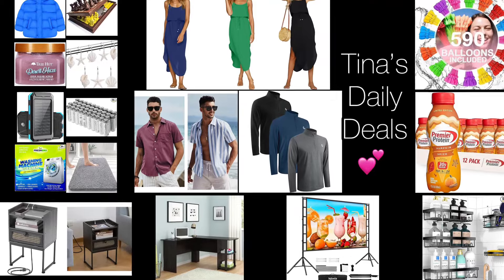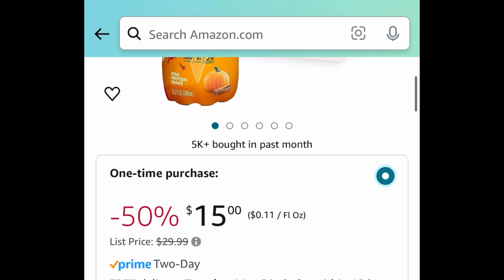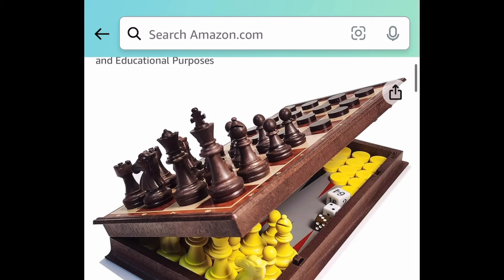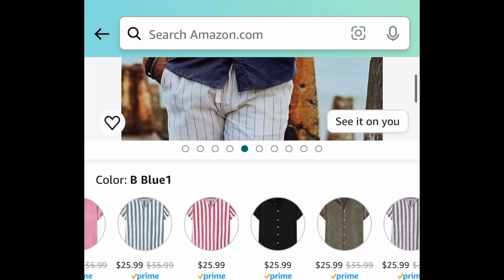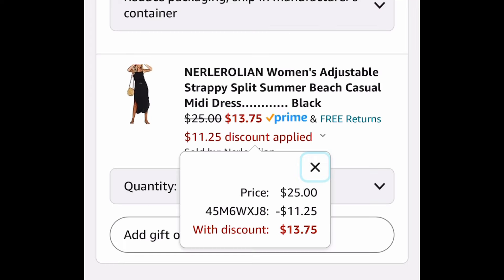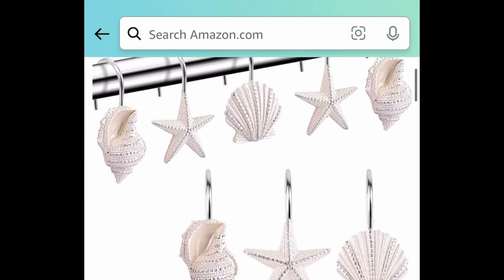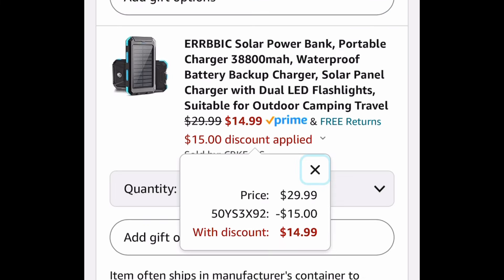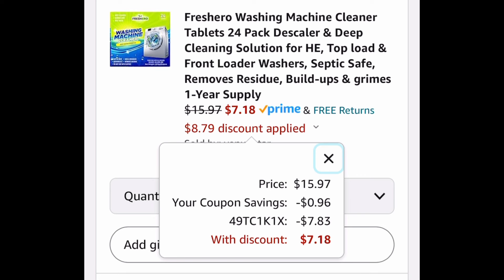Amazon deals with BIG promo codes on Summer Mist Haves | 05/19/24 💗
Product links:

Amaz0N

⚡️Lightning deal⚡️+ coupon
10.18 (was 32.98) with clipped coupon
5 Pack, Shower Caddy Shelves

Price drop🚨
15.00 (was 29.99)
Pack of 12, Premier Protein Shake Limited Edition Pumpkin Spice, 11.5 Fl Oz

Price drop🚨+ code
As low as 19.25 (was 55.00) with: 30H456YV
Modern Nightstand with Charging Station

11.49 (was 22.99) with: 50GD9C7J
590 Self Tying, Quick Filling Water Balloons

Price drop🚨+ code
7.49 (was 29.99) with: 5058KY3J
3-in-1 Magnetic Travel Board Game Set

Price drop🚨
5.24 (was 10.99)
Tree Hut Desert Haze Shea Sugar Exfoliating & Hydrating Body Scrub, 18 oz

Don’t forget to clip coupon inside 😉
As low as 7.99 (was 19.99) with clipped coupon and: 45YGRAID
Men's Short Sleeve Cotton Beach Button-Up Shirts- many options available

16.99 (was 33.99) with: 50G4XTBJ
3 Pack, Long Sleeve Athletic Quick Dry Gym Shirts

As low as 13.75 (was 25.00) with: 45M6WXJ8
Women's Adjustable Strappy Split Summer Dress

Winter Sale‼️
9.99 (was 19.99)
Kids Puffer Coats

Triple discount 🥵 price drop🚨+ coupon + code
45.59 (was 119.99) with clipped coupon and: 30BBPNF8
150'' Projector Screen and Stand

4.37 (was 8.74) with: 50NKVV48
Seashell Shower Curtain Hooks，12PCS

Price drop🚨
11.26
Ceramic Flat 13 Inch Pizza Stone Set with Crust Cutter Wheel

Price drop🚨
6.46
40 Pack, AA Alkaline Batteries

14.99 (was 29.99) with: 50YS3X92
38800 mAh, Solar Portable Power Bank Charger

Requested item 💗
69.99 (was 139.99)
L-Shaped Desk with Bookshelves

Price drop🚨+ coupon
5.99 (was 14.98) with clipped coupon
Extra Soft Absorbent Chenille Bath Bathroom Rugs

7.18 (was 15.97) with clipped coupon and: 49TC1K1X
Washing Machine Cleaner Tablets 24 Pack